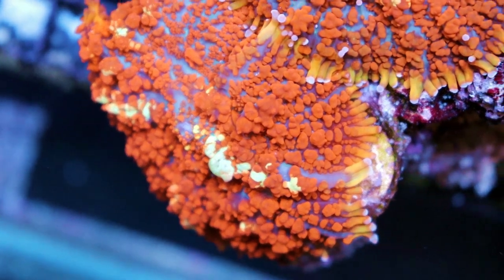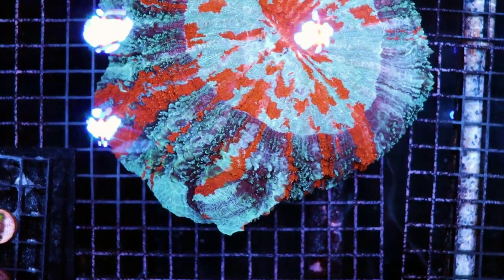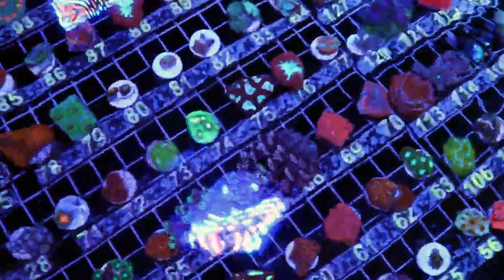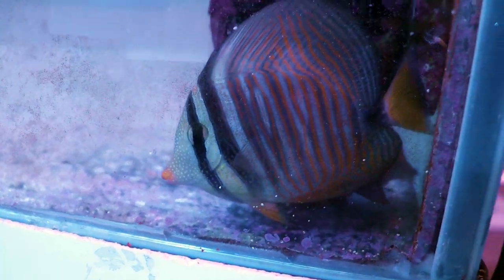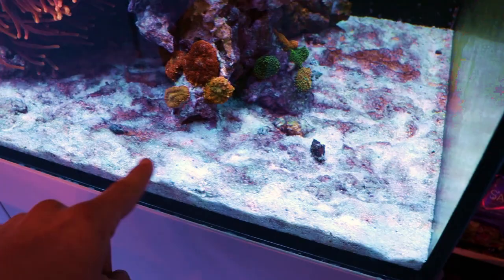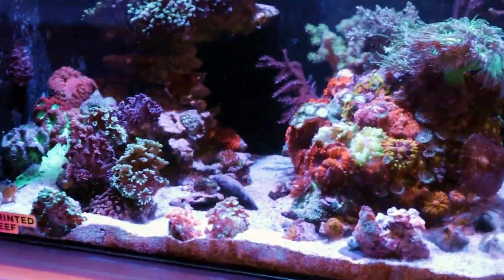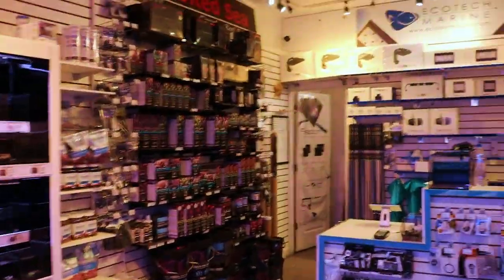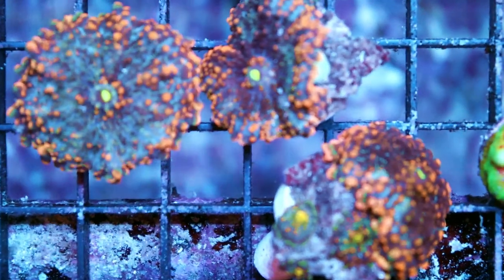Fragbox Coral Store Vlog Update #15